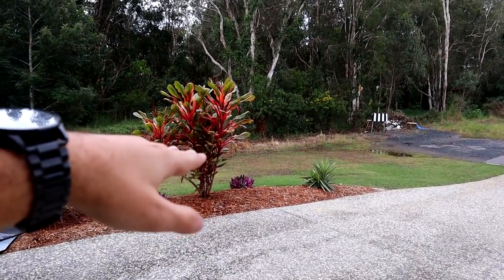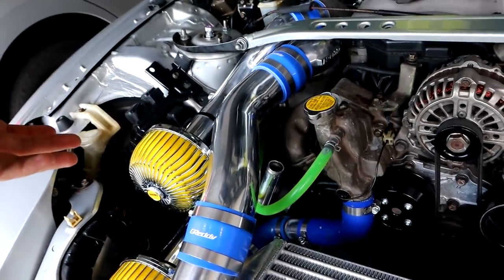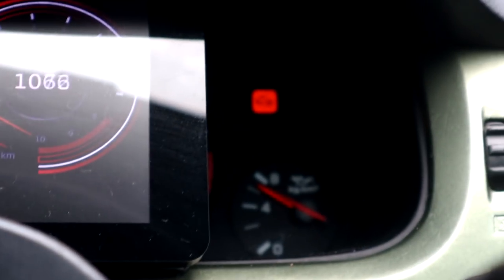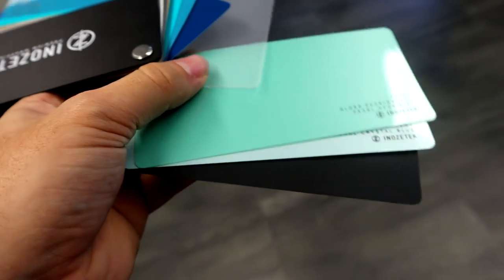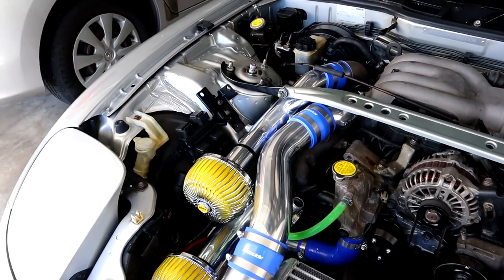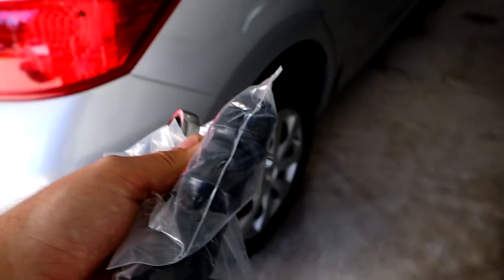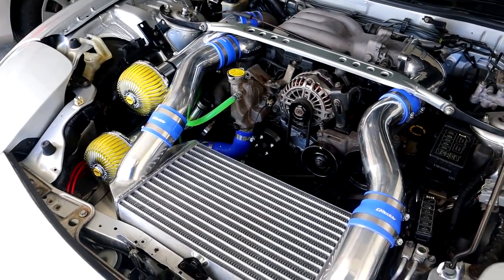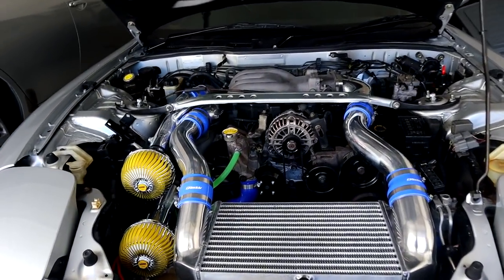Wrapping my Mazda FD RX7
Today we take a very special delivery, the brand new Inozetek Wrap for the Mazda FD RX7! Man I'm Excited!

Outro song is by an up and coming Brisbane Artist - Young Vizzy